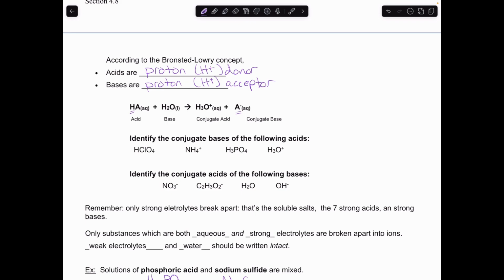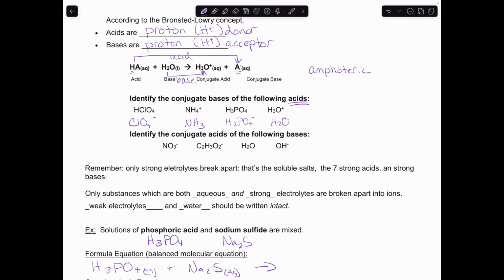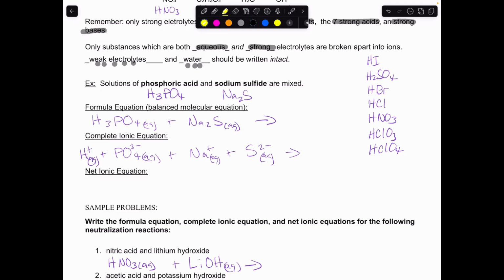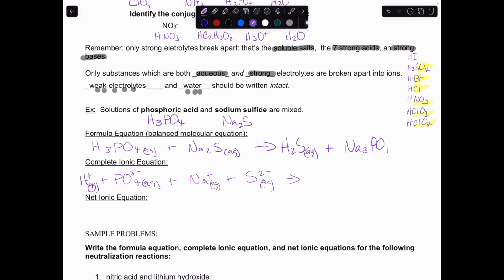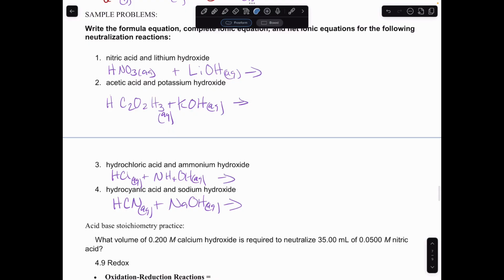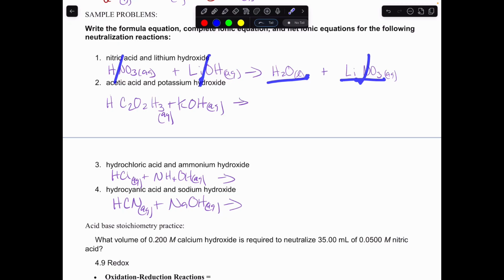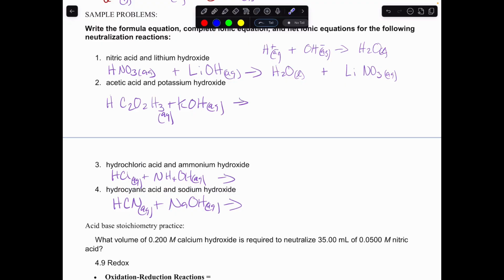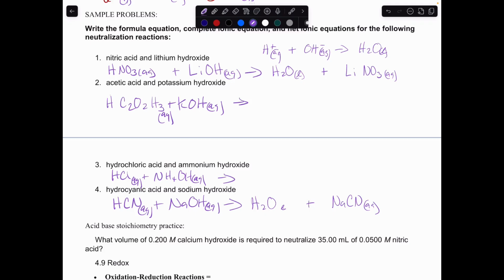Unit 4 acid base reactions notes